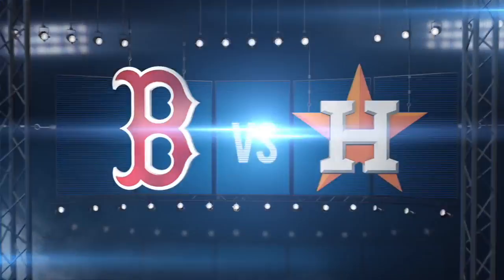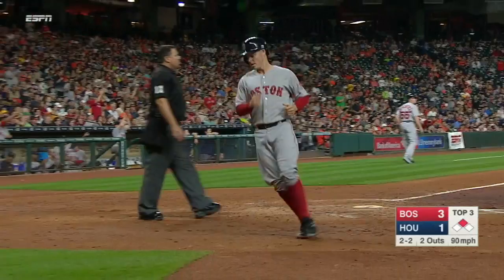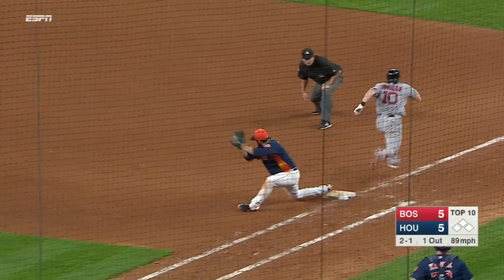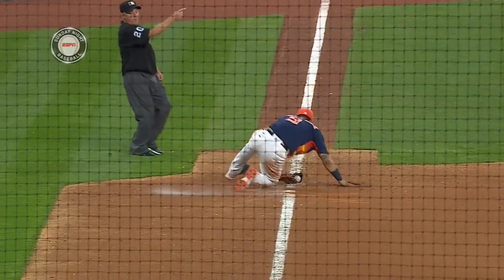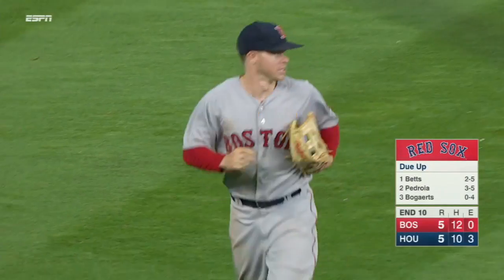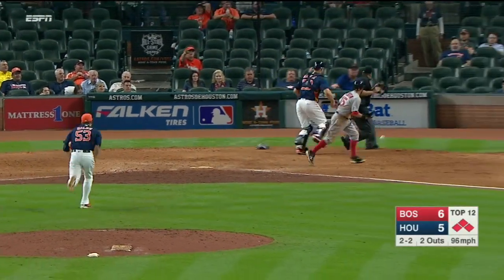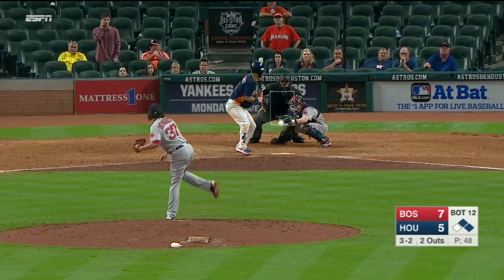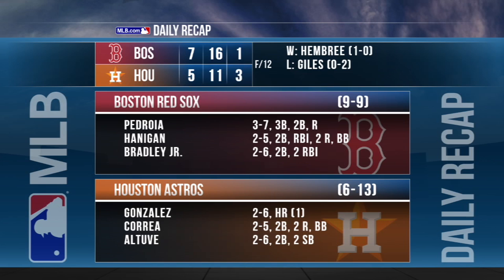4/24/16: Bradley Jr. comes up clutch for Red Sox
After the Astros tied the ballgame in the 9th, Jackie Bradley Jr. delivered a go-ahead base hit in the 12th to lift the Red Sox to victory